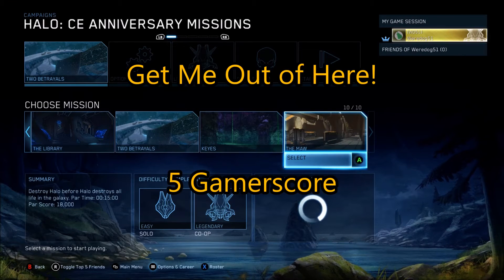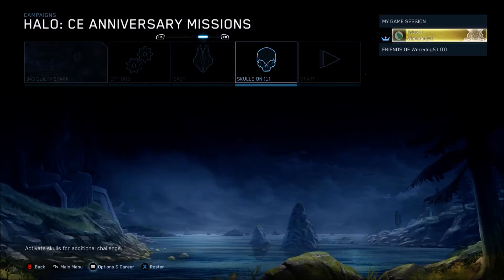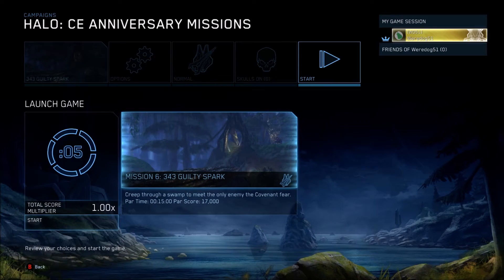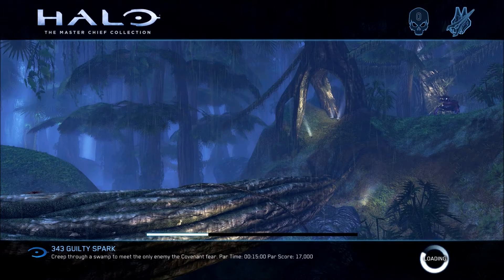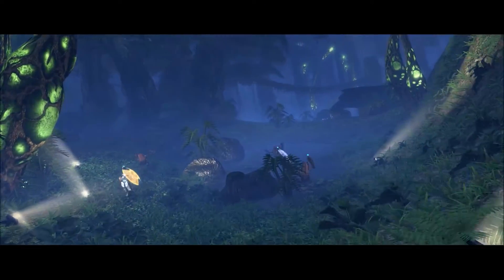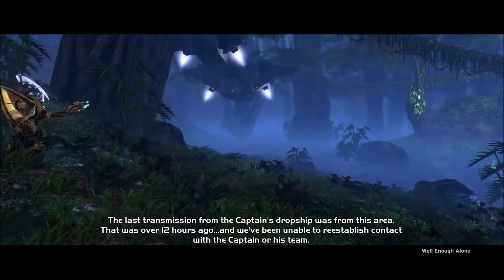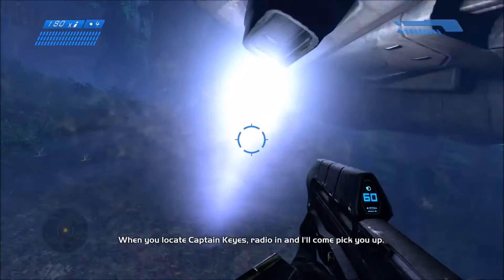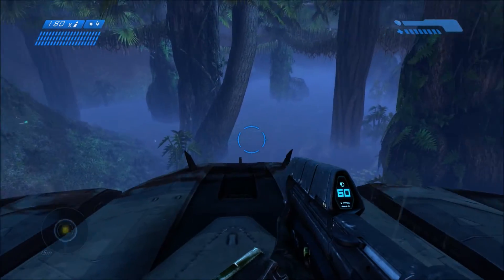Achievement Guide - "Get Me Out of Here!" - Halo: The Master Chief Collection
Achievement Guide for the Halo: The Master Chief Collection Achievement "Get Me Out of Here!".